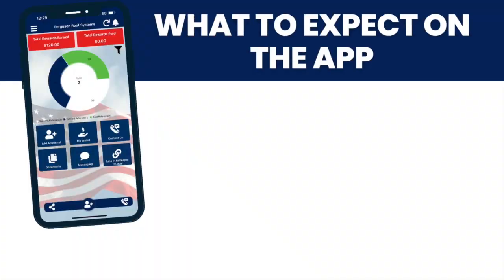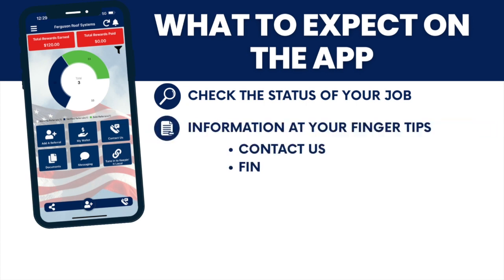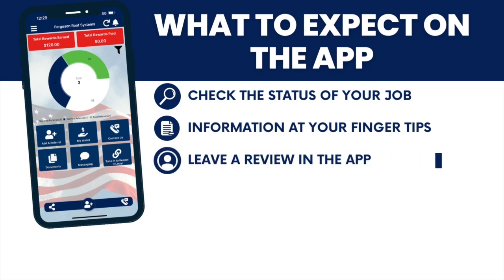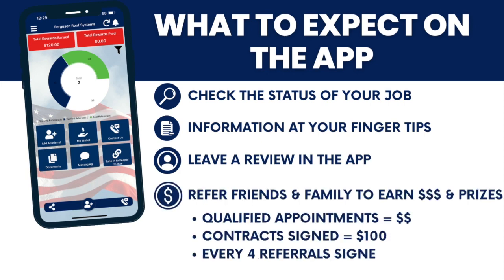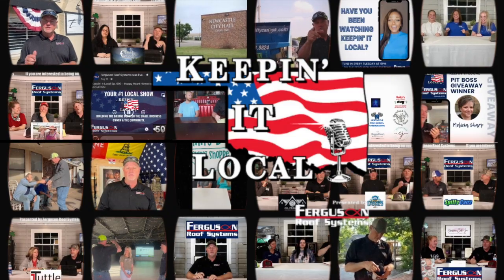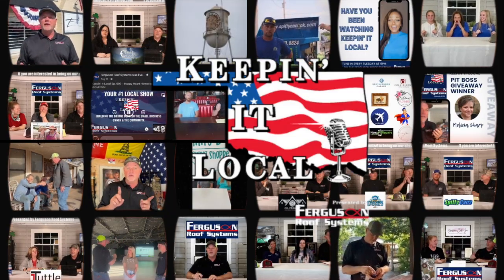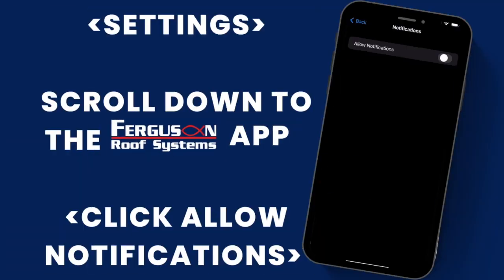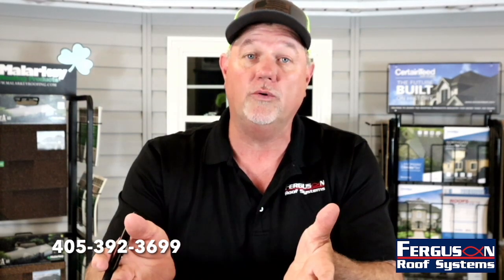Introducing OUR BRAND NEW APP!